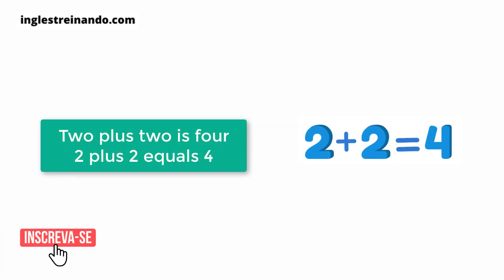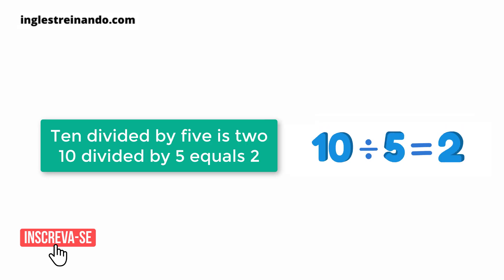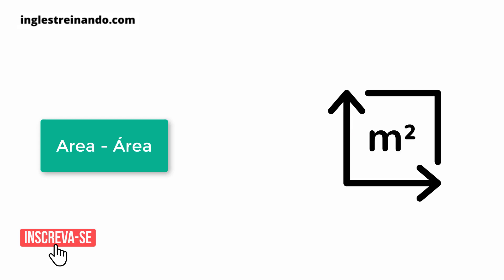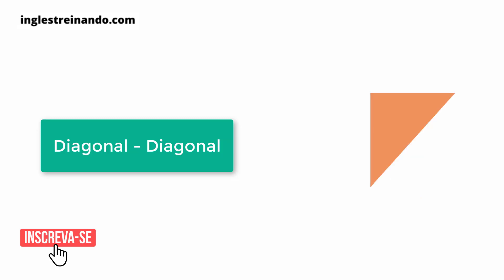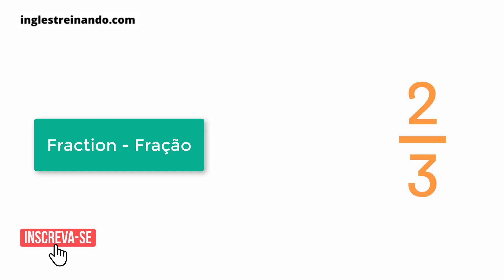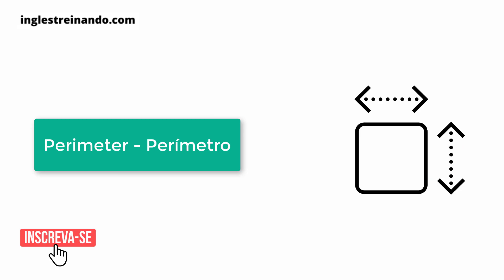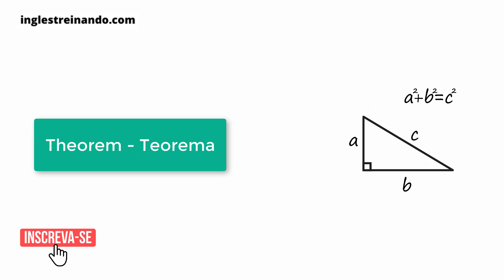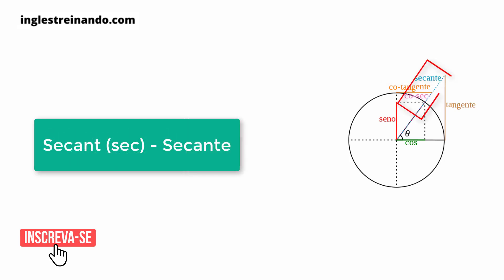MATEMÁTICA EM INGLÊS | Vocabulário Básico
Neste vídeo você vai conhecer o vocabulário básico sobre matemática em Inglês!

✅ Quer Aprender Inglês de Verdade? Conheça o curso Inglês Extremo - Curso Completo do Zero à Fluência

Hoje nós do Inglês Treinando separamos uma lista com as principais palavras relacionadas ao assunto. Neste vídeo você vai conhecer o nome dos sinais e símbolos matemáticos, o nome das operações matemáticas em inglês, entre outras palavras. Confira o vídeo e aproveite para dar um up em seu vocabulário!

✅ Gostou desse vídeo?
👍 Deixe o seu Like
🔔 Ative as notificações para não perder nenhum vídeo postado.